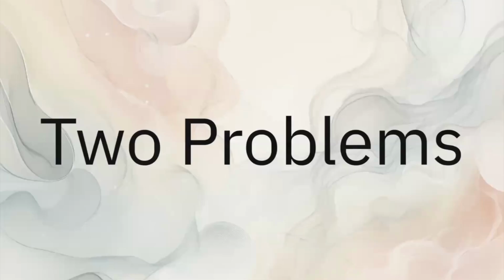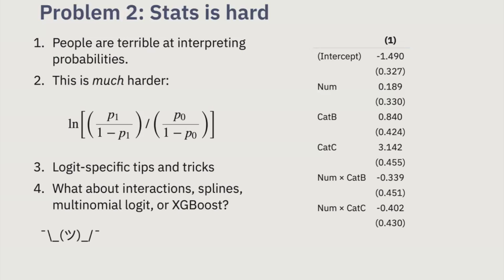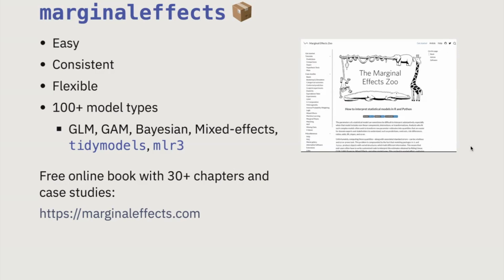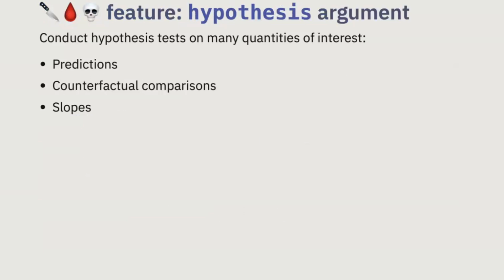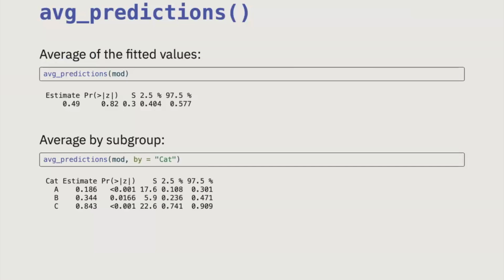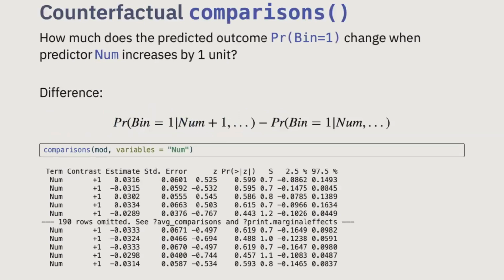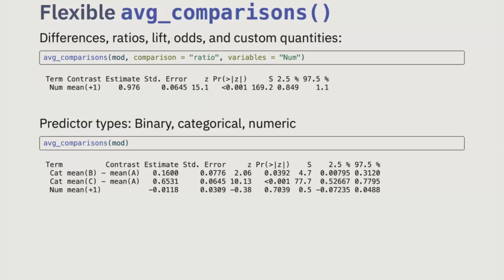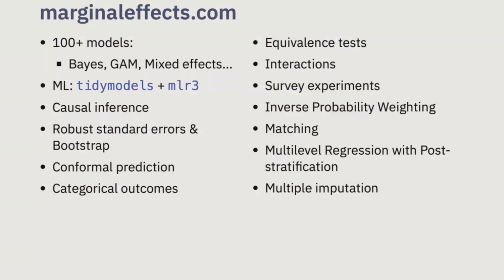How to Interpret Statistical Results with marginaleffects for R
Practice recording for my talk at User!  2024 in Salzburg.